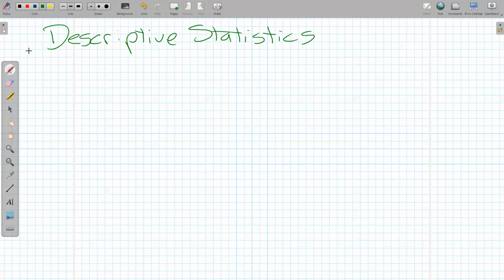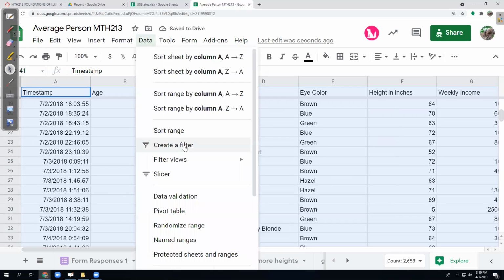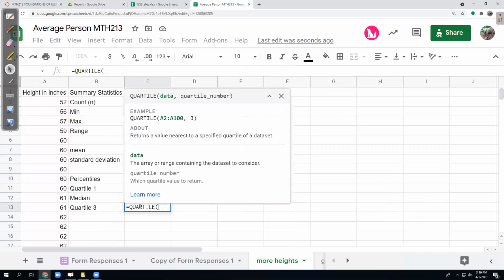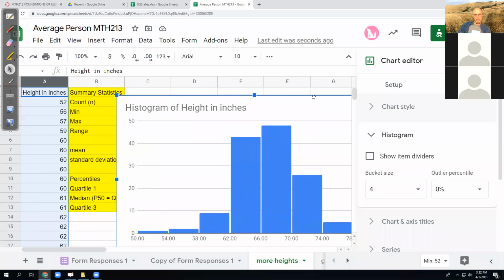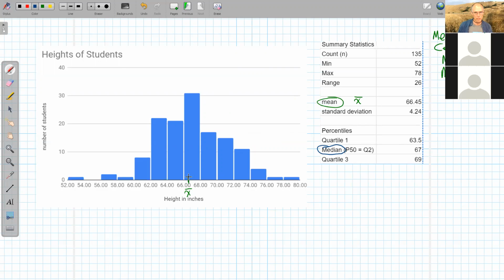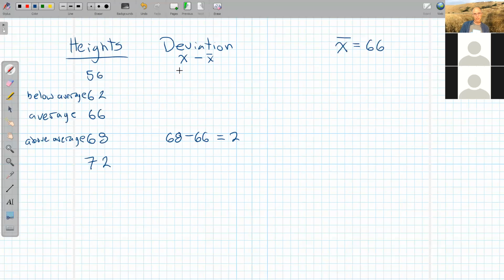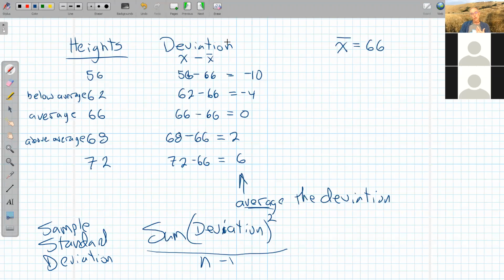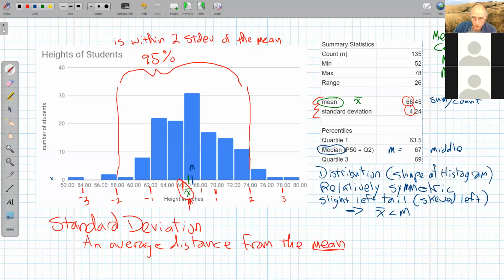MfEST 3 Week 2 Day 3 Section 7.2 Descriptive Statistics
Descriptive Statistics, mean and standard deviation